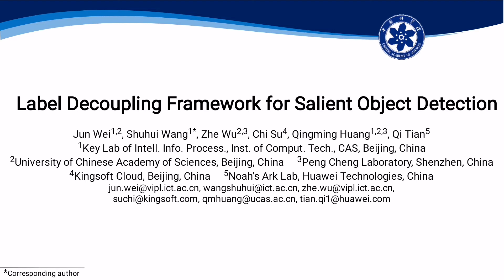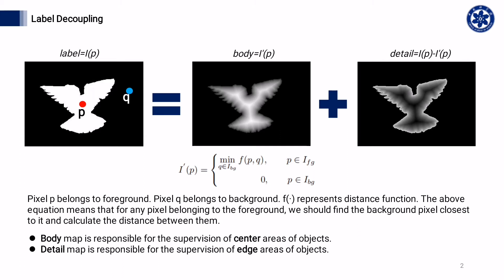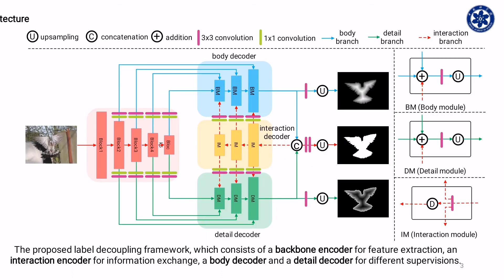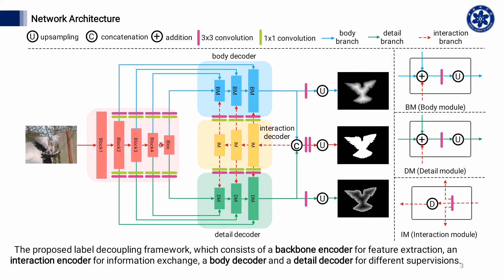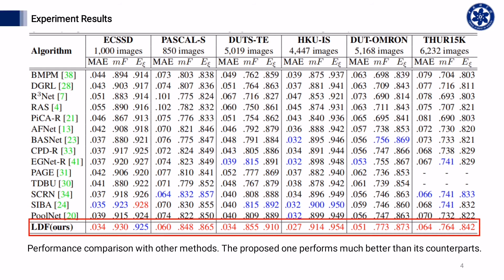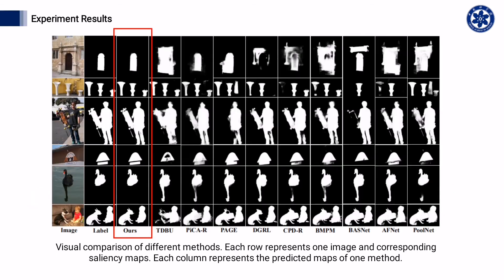Label Decoupling Framework for Salient Object Detection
Authors: Jun Wei, Shuhui Wang, Zhe Wu, Chi Su, Qingming Huang, Qi Tian Description: To get more accurate saliency maps, recent methods mainly focus on aggregating multi-level features from fully convolutional network (FCN) and introducing edge information as auxiliary supervision. Though remarkable progress has been achieved, we observe that the closer the pixel is to the edge, the more difficult it is to be predicted, because edge pixels have a very imbalance distribution. To address this problem, we propose a label decoupling framework (LDF) which consists of a label decoupling (LD) procedure and a feature interaction network (FIN). LD explicitly decomposes the original saliency map into body map and detail map, where body map concentrates on center areas of objects and detail map focuses on regions around edges. Detail map works better because it involves much more pixels than traditional edge supervision. Different from saliency map, body map discards edge pixels and only pays attention to center areas. This successfully avoids the distraction from edge pixels during training. Therefore, we employ two branches in FIN to deal with body map and detail map respectively. Feature interaction (FI) is designed to fuse the two complementary branches to predict the saliency map, which is then used to refine the two branches again. This iterative refinement is helpful for learning better representations and more precise saliency maps. Comprehensive experiments on six benchmark datasets demonstrate that LDF outperforms state-of-the-art approaches on different evaluation metrics.